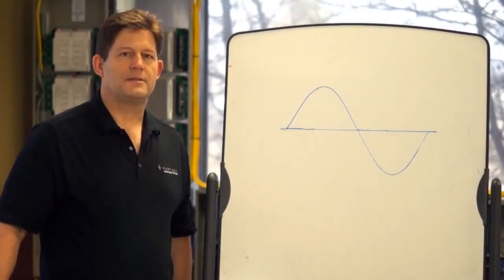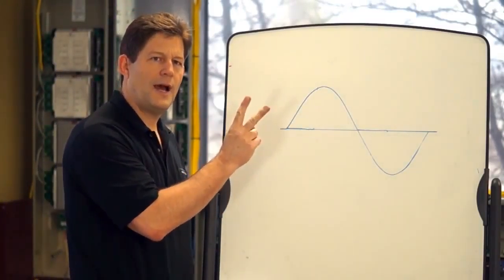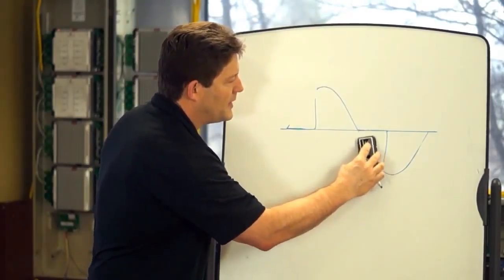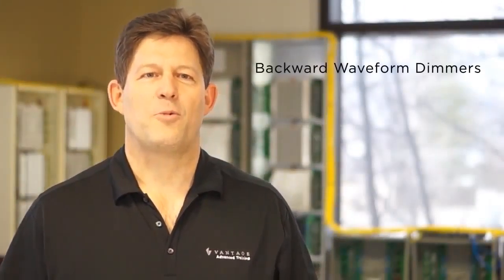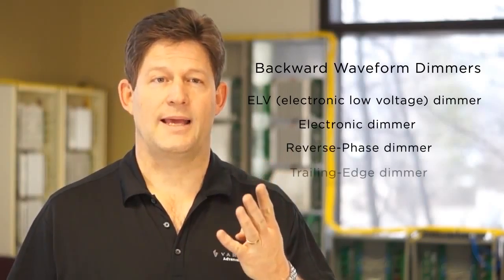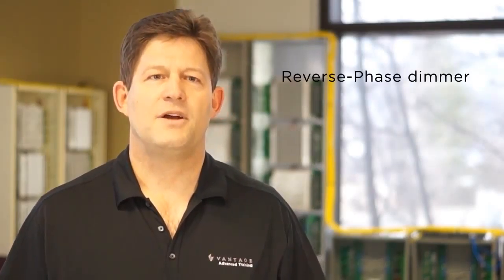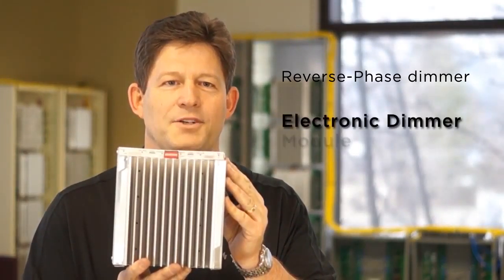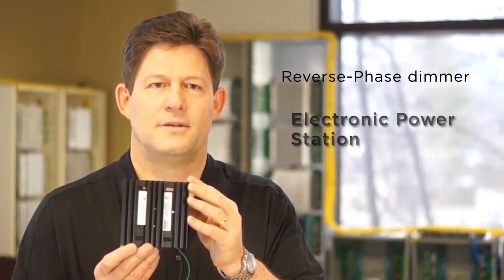LED Dimming Series : video 1 of 4 -Full version here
Focus on Led dimming : part 1 In this four-part series of training videos on dimming LEDs, Forrest Kelsey, Director of Technical Services reviews dimming and control of a variety of dimming LEDs.